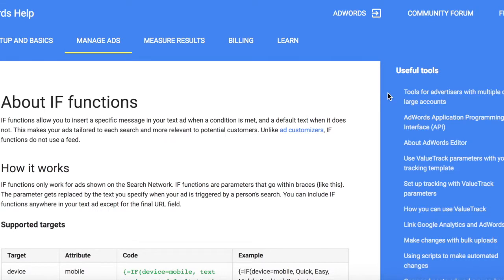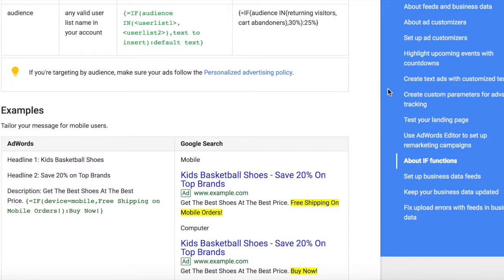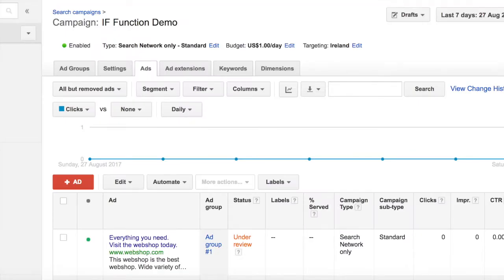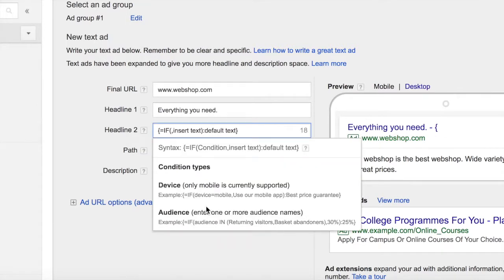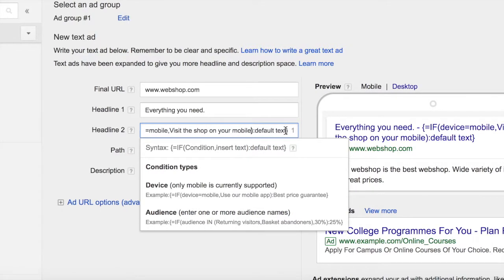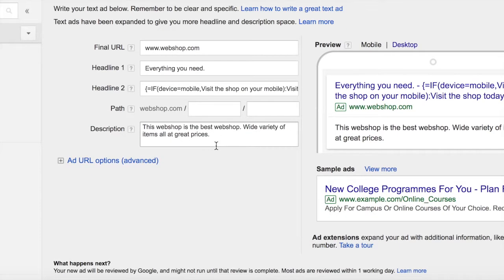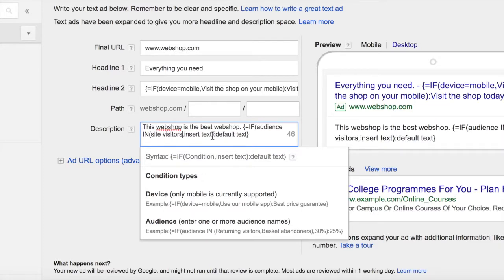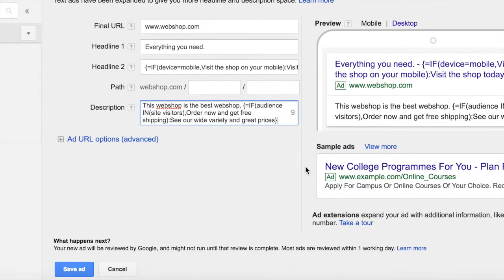AdWords IF Function Tutorial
The IF function allow you to insert a specific message in your text ad when a condition is met(Mobile Visitors or Users on Remarketing Lists), and a default text when it does not. This makes your ads tailored to each search and more relevant.